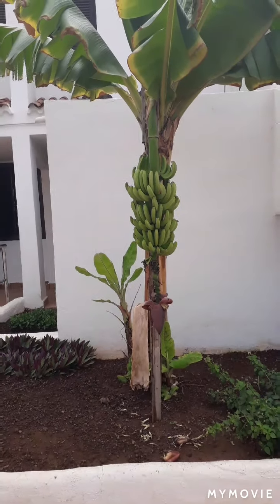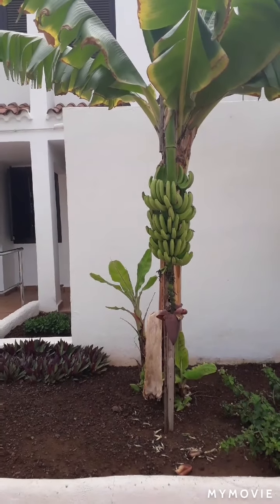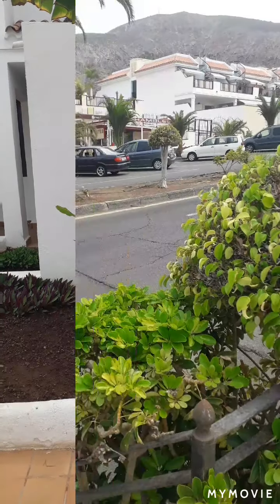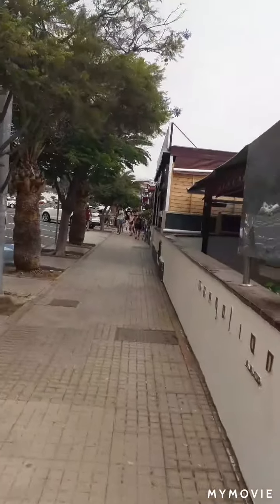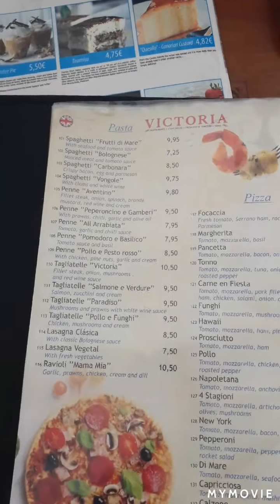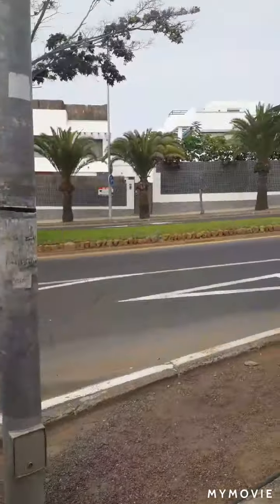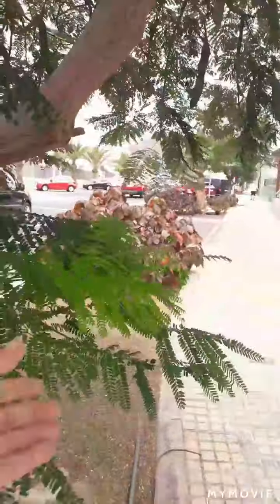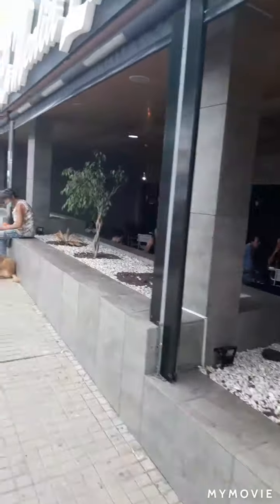21 September 2020